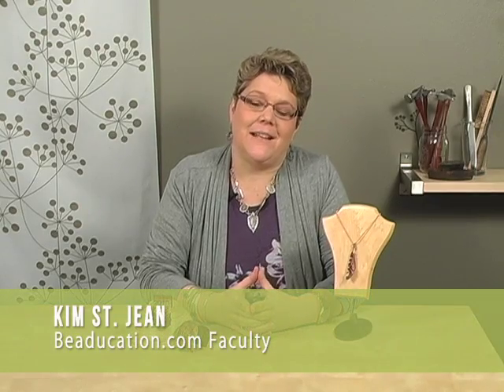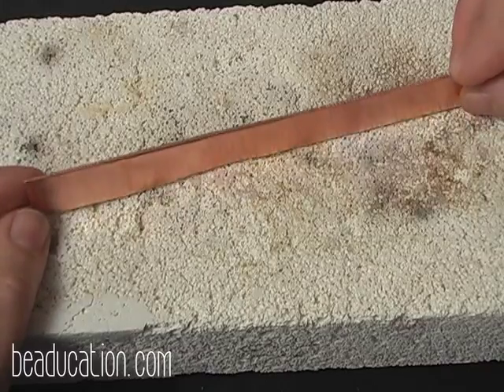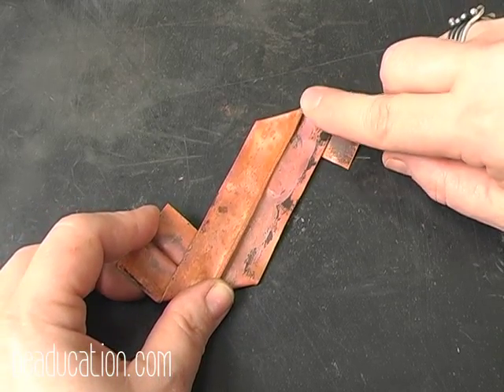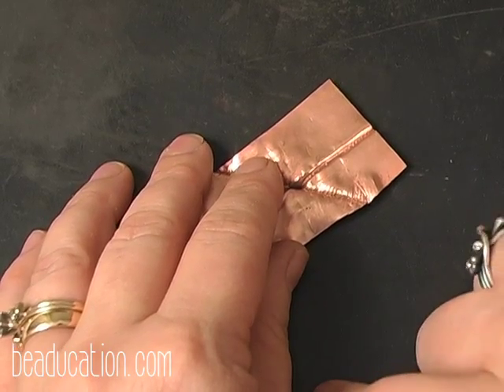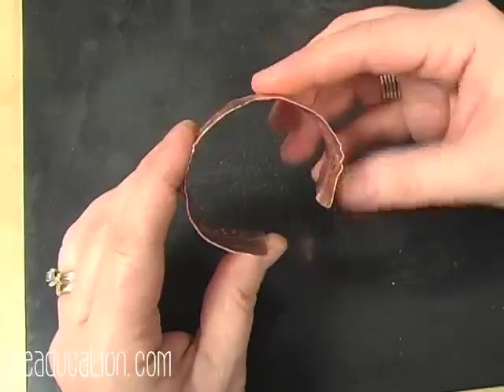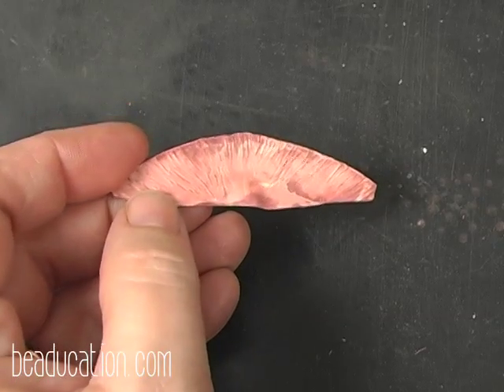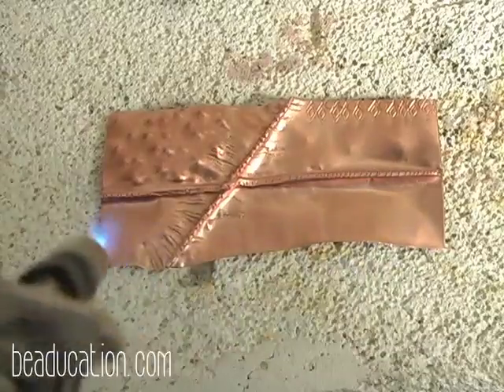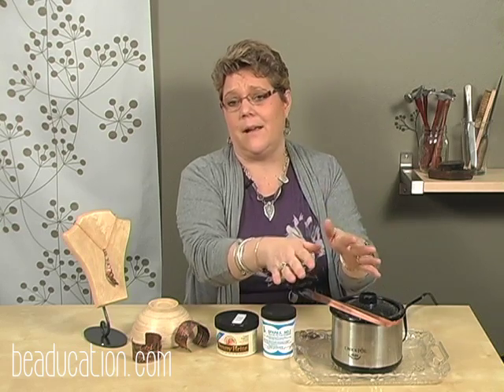Metal Fold Forming - Beaducation.com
To find a list of the tools and materials needed for this tutorial

Wanna learn more? We have hundreds of free videos on our

Learn a three-dimensional forming technique. In this class, instructor Kim St. Jean, makes manipulating metal a breeze. Learn to fold, shape and texture metal to create a unique cuff bracelet. This comprehensive class includes two bonus segments; fabricating a pod fold pendant and copper surface patina using the butane torch. Kim provides so much information that you won't want to miss any of it. Come join our Facebook Group